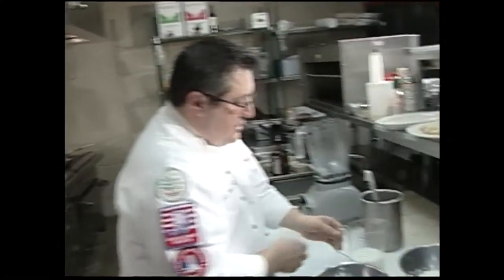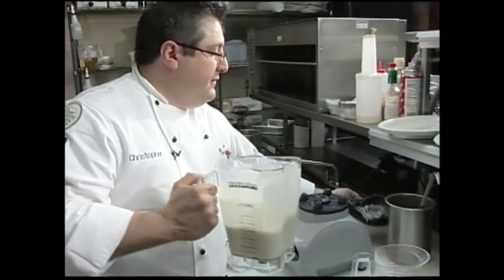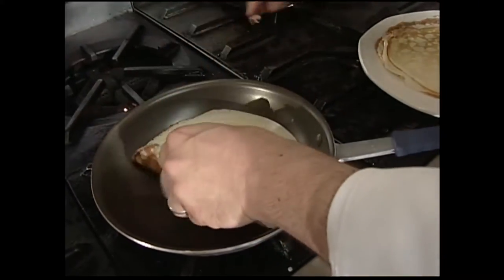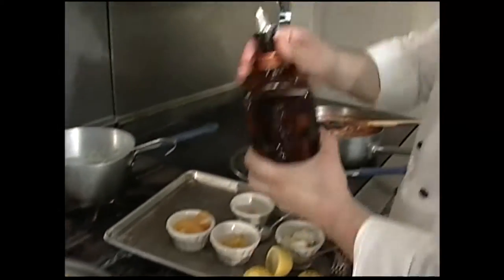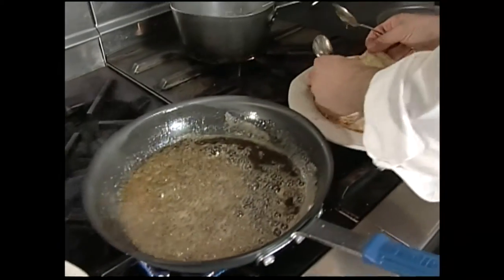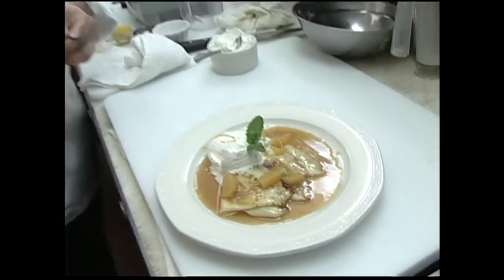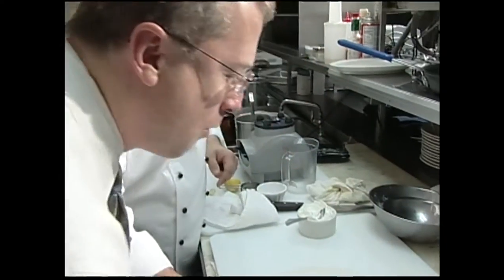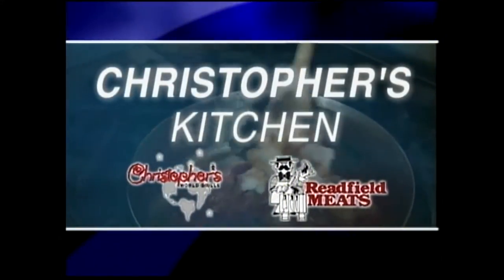Christopher's Kitchen Crepe Suzette